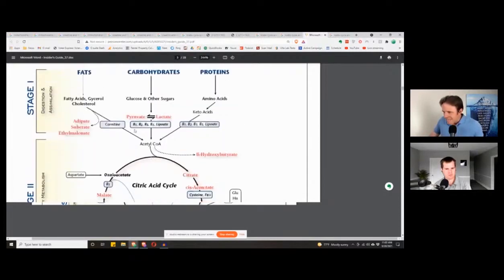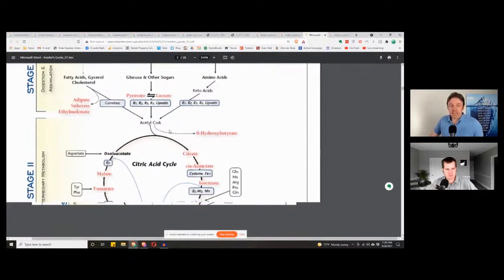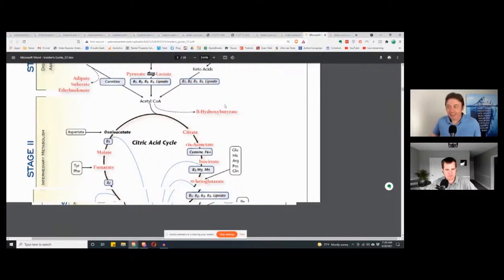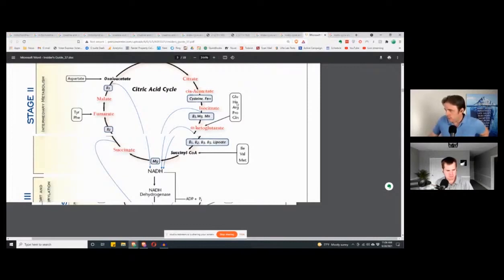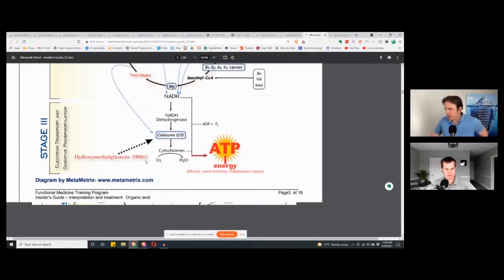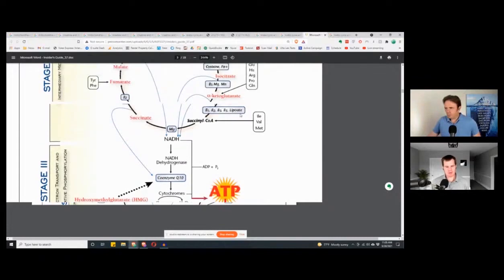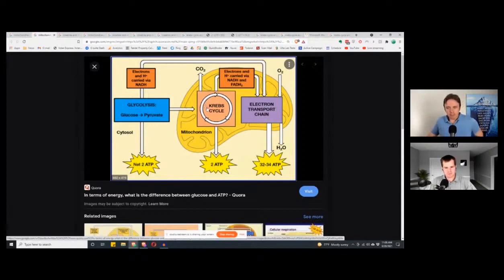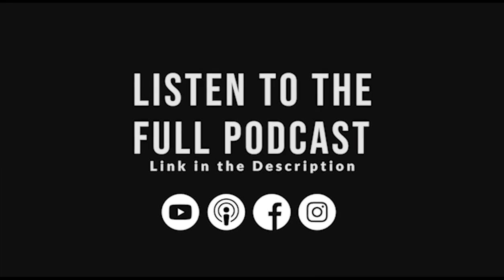The Role Of Citric Acid Cycle in Energy Production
Hey, guys! In this video, Dr. J and Evan talk about the citric acid cycle. It is also known as the Krebs cycle or the tricarboxylic acid cycle, which is at the center of cellular metabolism, playing a starring role in energy production and biosynthesis. It finishes the sugar-breaking job started in glycolysis and fuels the production of ATP in the process.

This cycle is also a central hub in biosynthetic reactions, providing intermediates to build amino acids and other molecules. The citric acid cycle enzymes are found in all cells that use oxygen and even some that don't. The examples included here are taken from several different organisms.